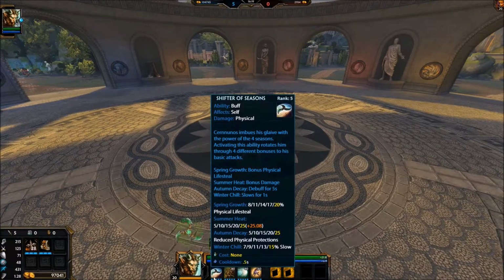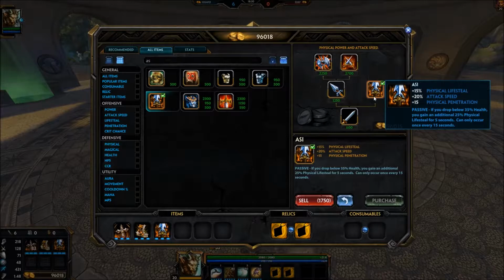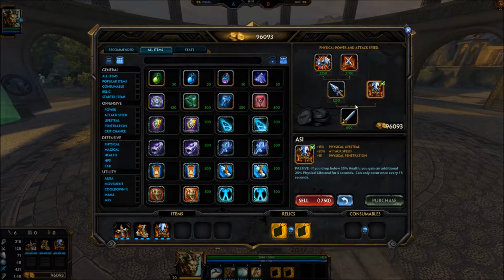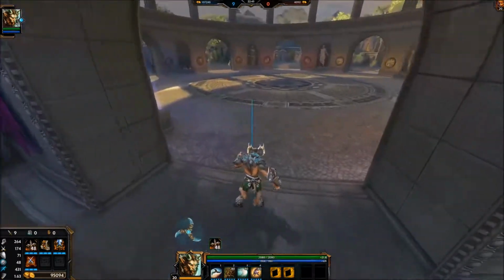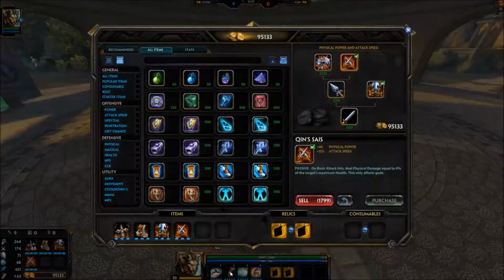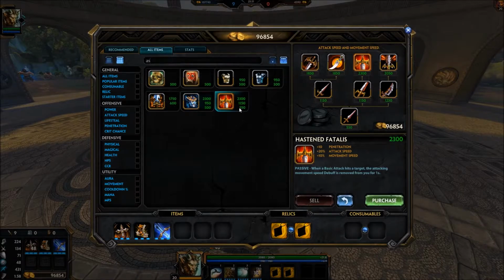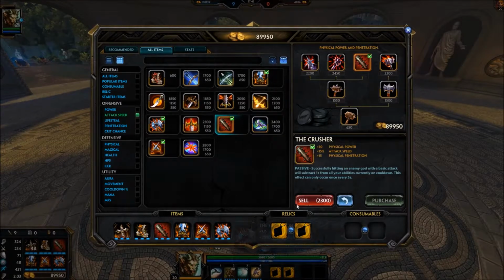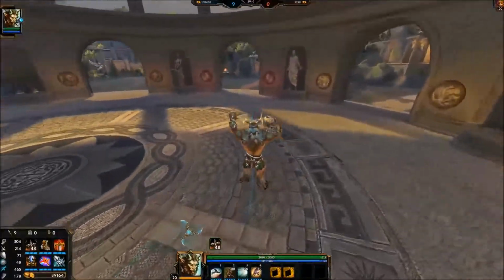SMITE: CERNUNNOS OVERVIEW | ABILITIES AND (POSSIBLE) BUILD!!